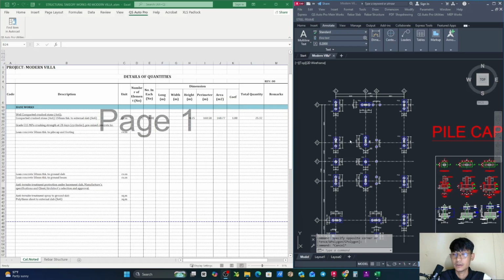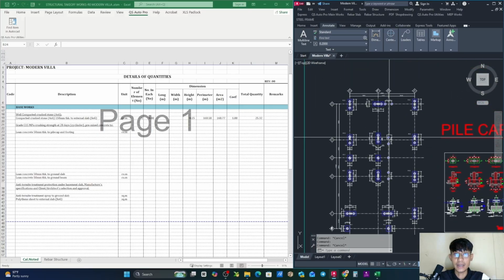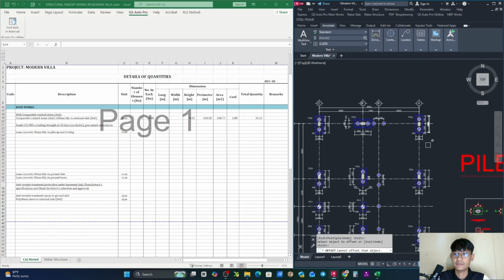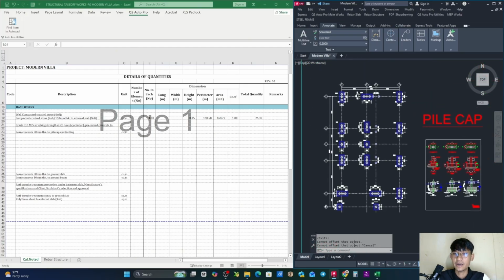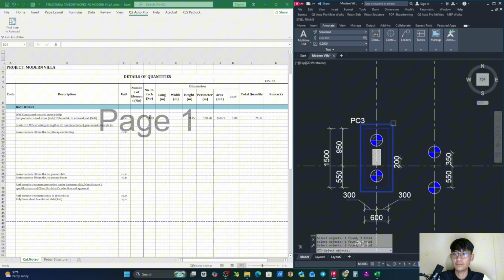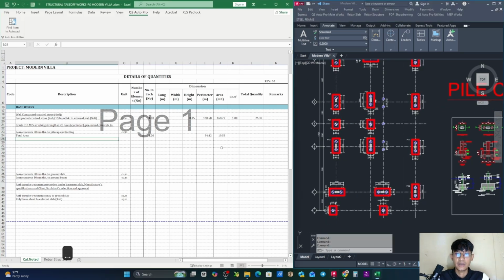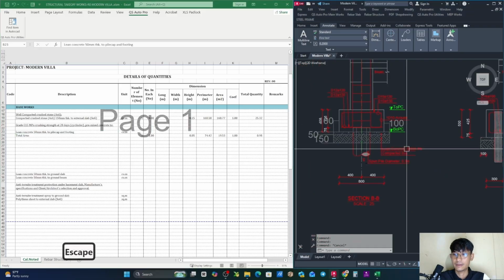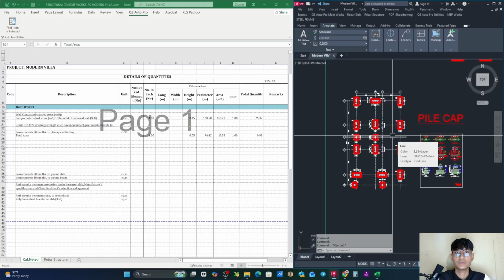Quantity Takeoff for Lean Concrete in Pile Caps Using QS Auto Pro Tools | AutoCAD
This lesson demonstrates a practical AutoCAD-to-Excel workflow that helps Quantity Surveyors, estimators, engineers, contractors, and construction students reduce manual data entry, improve quantity checking, and complete takeoff work more efficiently.

In this lesson, you will learn:

✅ Lean concrete quantity takeoff for pile caps
✅ Pile cap location and size checking
✅ Lean concrete thickness-based volume calculation
✅ AutoCAD measurement workflow
✅ AutoCAD-to-Excel quantity transfer workflow
✅ Quantity checking and reporting using QS Auto Pro Tools

QS Auto Pro Tools are designed to automate repetitive quantity takeoff tasks, streamline data transfer from AutoCAD to Excel, and help create accurate quantity records for construction projects.

If you like our tools and want to purchase them, you can get access here:

📢 Share with other Quantity Surveyors, estimators, engineers, contractors, and students